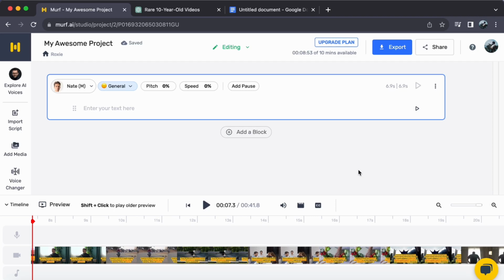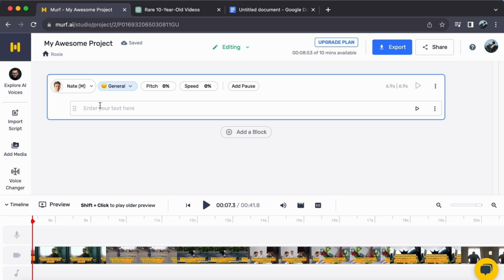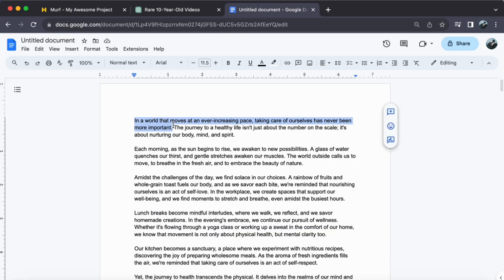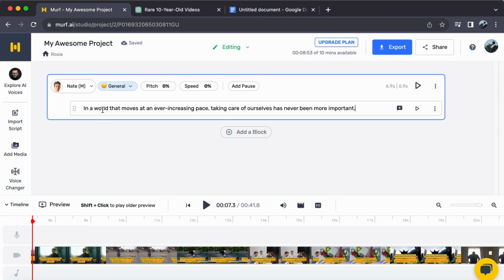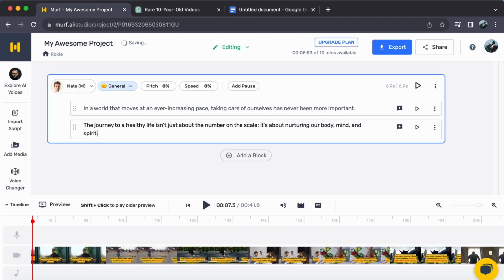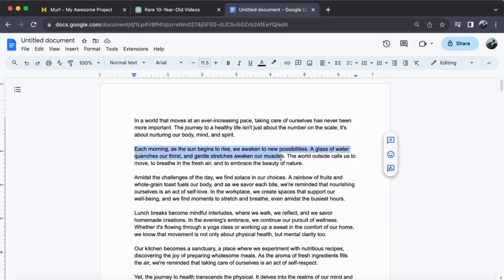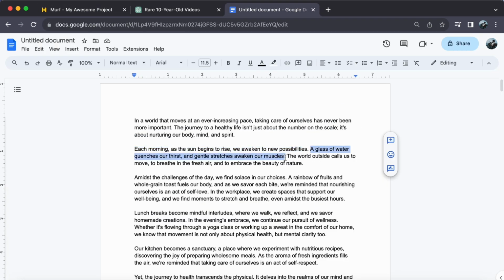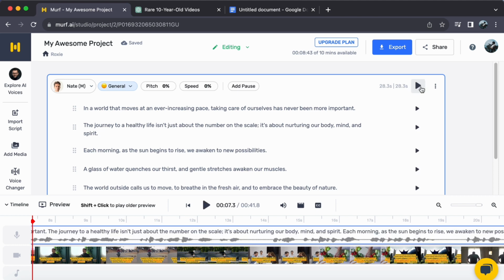How to Enter your Script for the Voiceover on Murf AI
In this video, I'll show you How to Enter your Script for the Voiceover on Murf AI

In this video, I'll show you How to Enter your Script for the Voiceover on Murf AI. In just under 180 words, we'll walk you through the seamless process of inputting your script to create captivating and engaging content.

With Murf AI's user-friendly interface, you'll effortlessly add your script, ensuring smooth and accurate voiceover narration. Whether you're creating educational videos, promotional content, or storytelling, this feature guarantees a professional touch to your videos.

Join us as we demonstrate how to type in your script and watch as Murf AI transforms it into a natural-sounding voiceover. The power to customize tone, pitch, and more lies at your fingertips, enabling you to create videos that resonate with your audience.

Don't let complicated voiceover processes hold you back – with Murf AI, entering your script is a breeze. Let's bring your scripts to life and make your videos stand out with dynamic and engaging voiceovers!